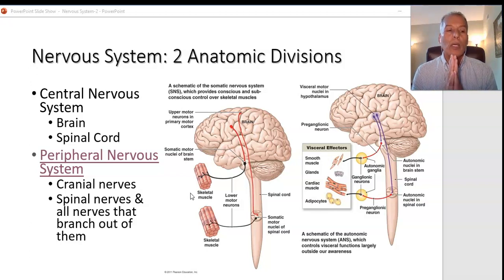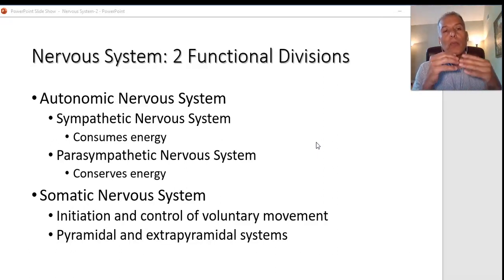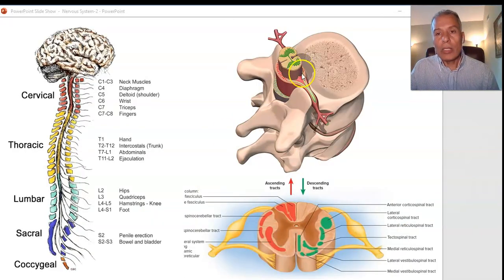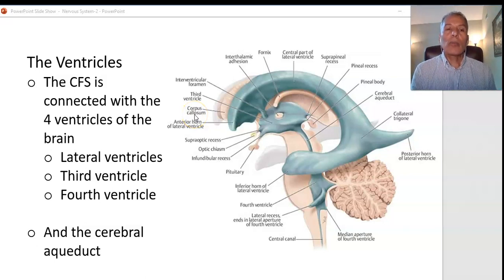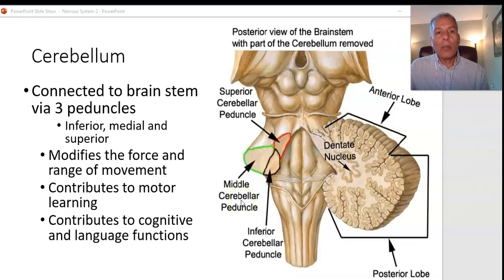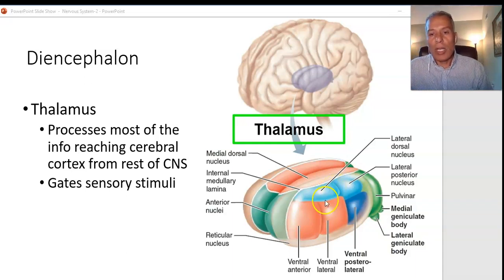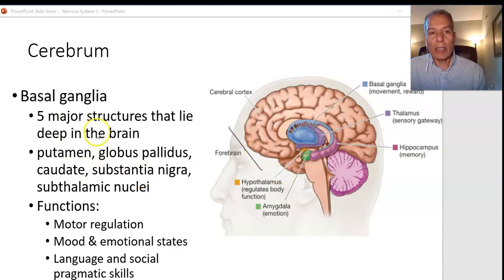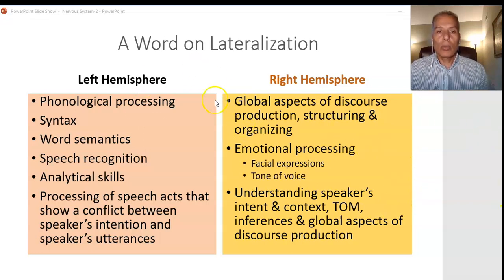Neuroanatomy Part2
Anatomic and functional divisions of the human nervous system.